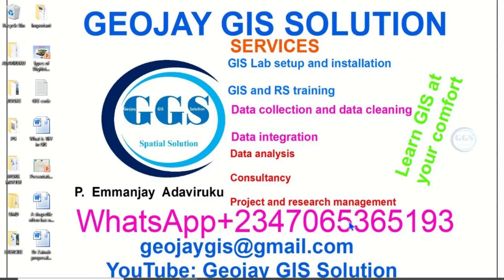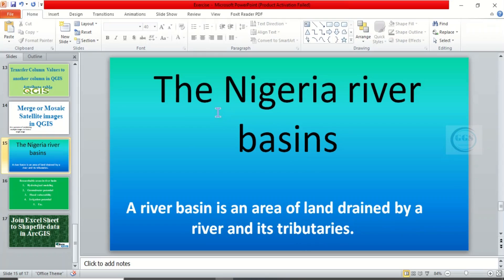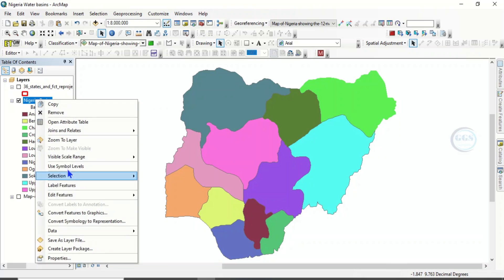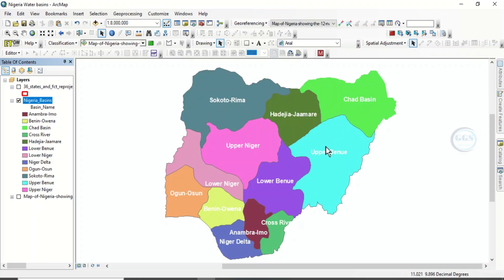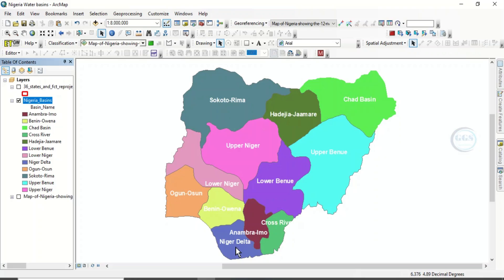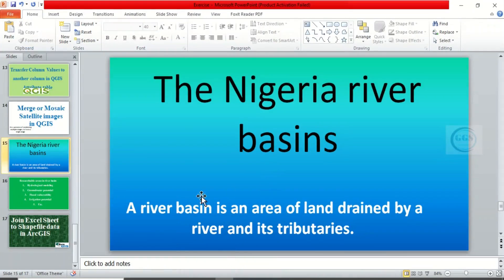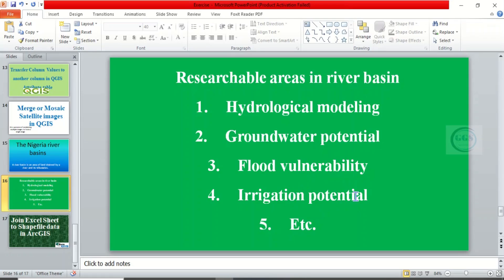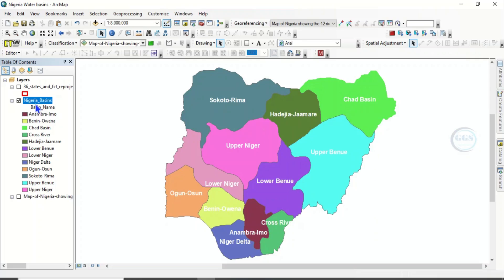Nigeria River Basins: Shapefile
A river basin is an area of land drained by a river and its tributaries. River basins have typical features of tributaries and confluences. The Nigeria River Basins are manage by Nigerian River Basin Development Authorities. Nigeria has 12 river Basins. This video takes you through all you need know about Nigeria River Basins.

S/N Basin_Name
1 Anambra-Imo
2 Niger Delta
3 Cross River
4 Chad Basin
5 Upper Benue
6 Upper Niger
7 Hadejia-Jaamare
8 Lower Niger
9 Lower Benue
10 Sokoto-Rima
11 Ogun-Osun
12 Benin-Owena